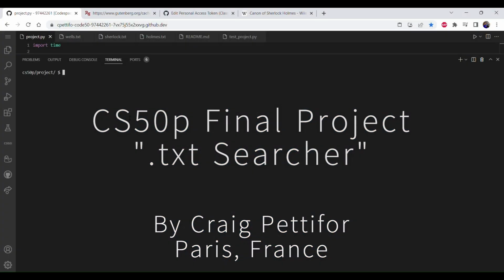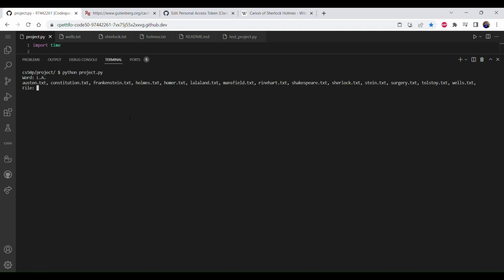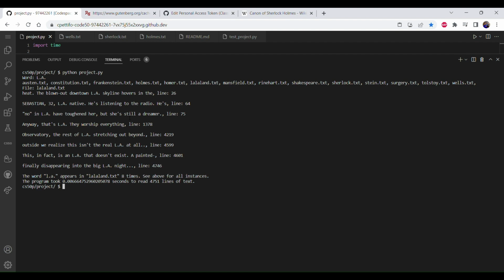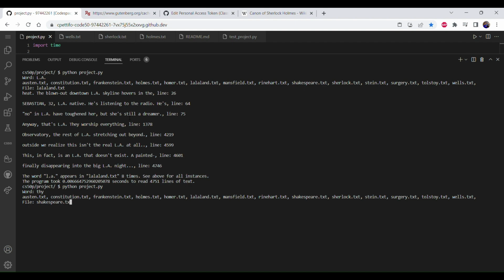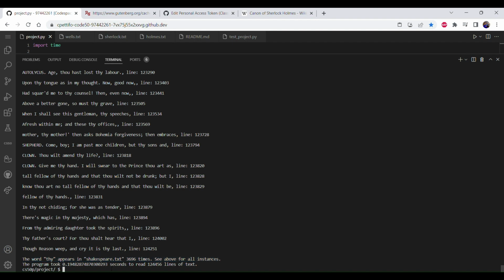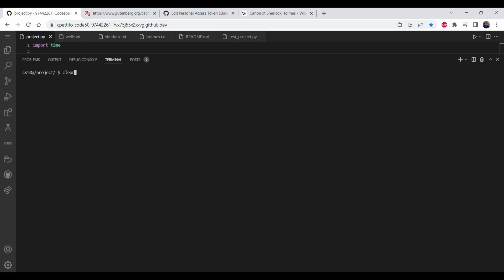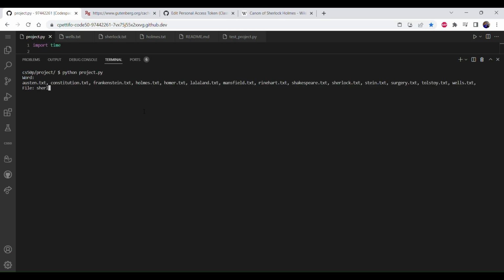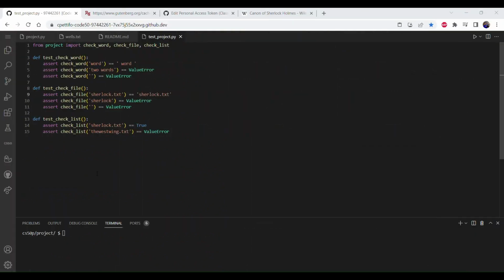CS50P Final Project: ".txt Searcher"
This python program searches through a .txt file for a keyword and prints out each line that the word appears on. Upon completion the program outputs the total number of times the word appears, as well as how long it took to search through the text file.